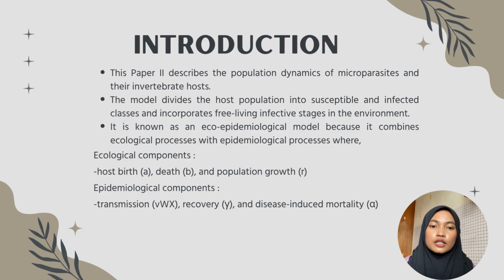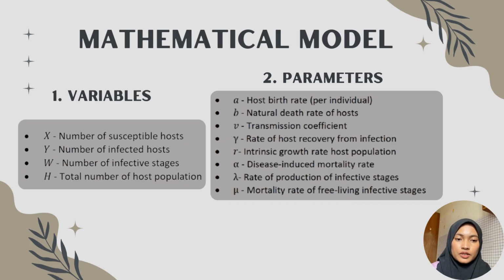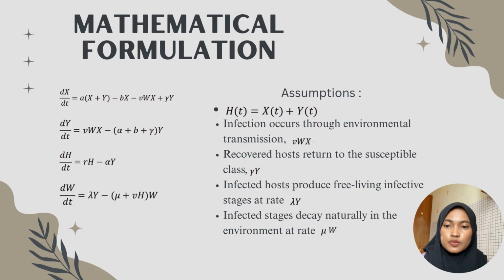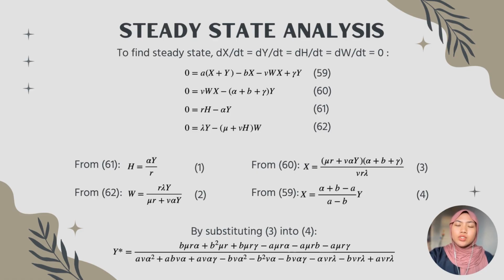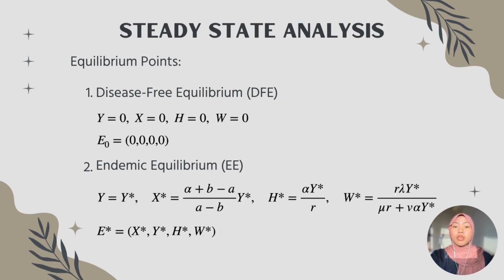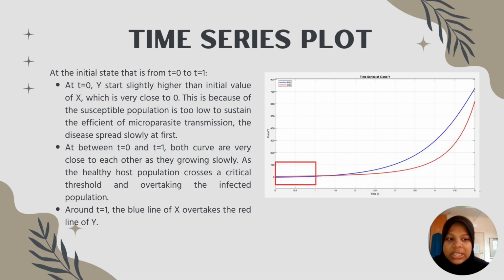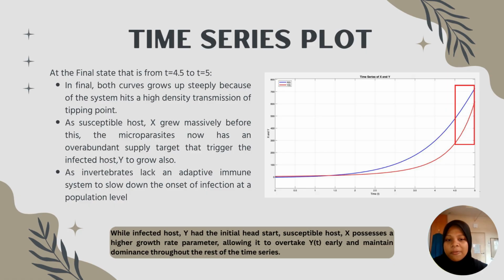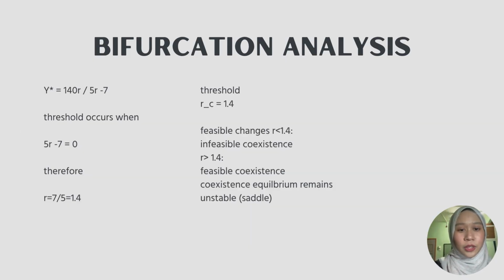MSG328 VIDEO Group15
THE POPULATION DYNAMICS OF MICROPARASITES AND THEIR INVERTEBRATE HOSTS